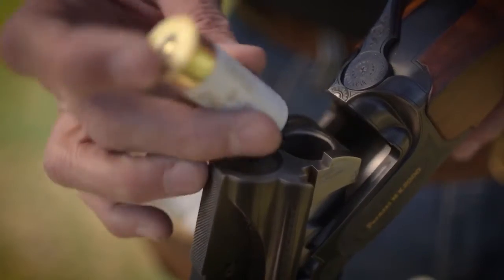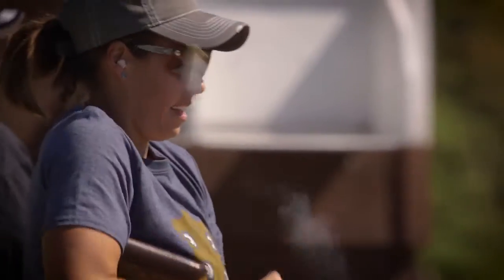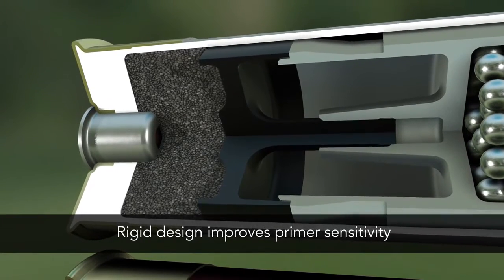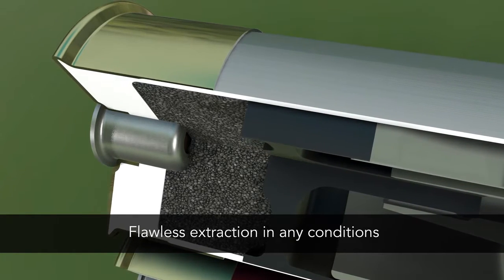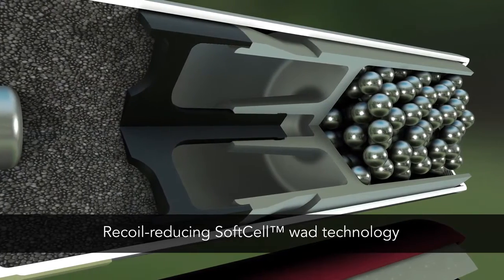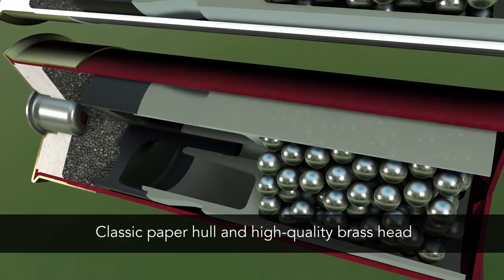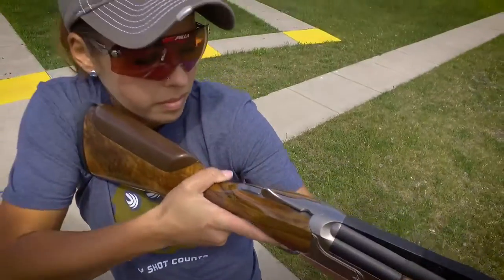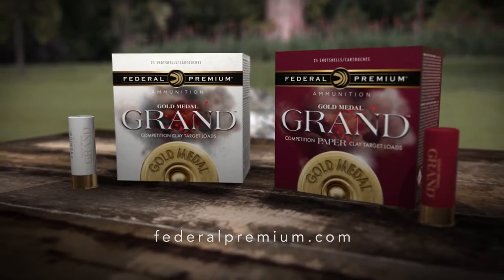Federal Premium Gold Medal Grand